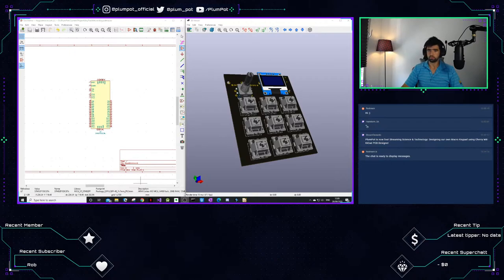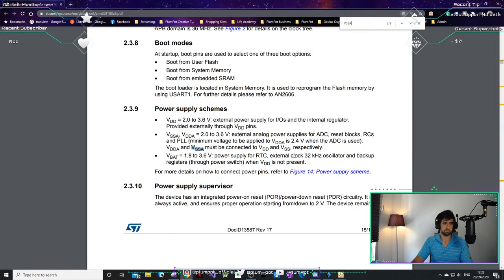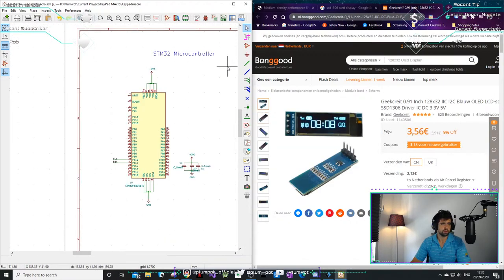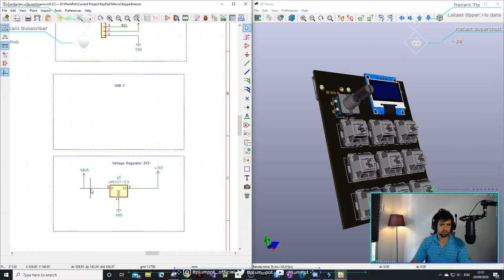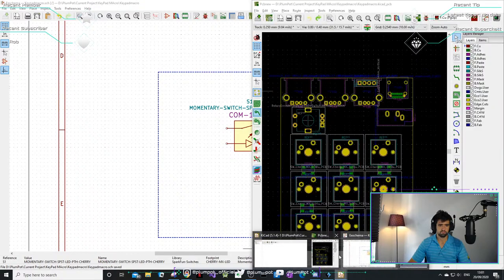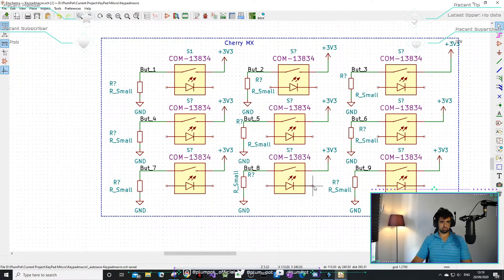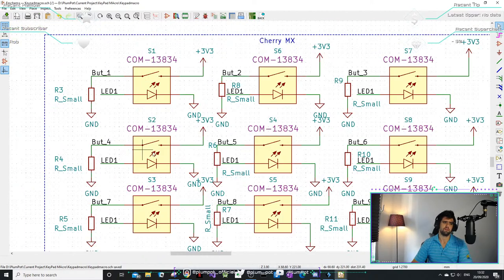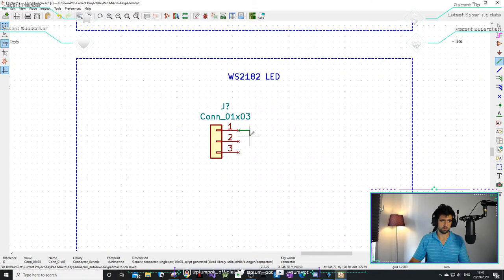Designing our own Macro Keypad using Cherry MX- KiCad PCB Designer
In Today Live stream we will start with designing our own Macro Keypad. Using the Cherry MX as base.

If you would like to learn more and get mentored by one of our team members, please go have a look and join our Academy today :)